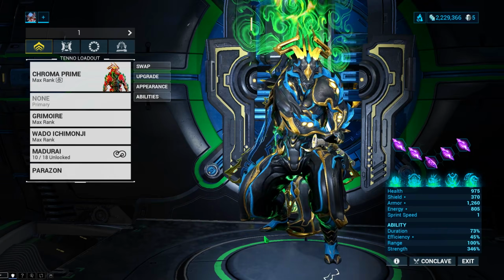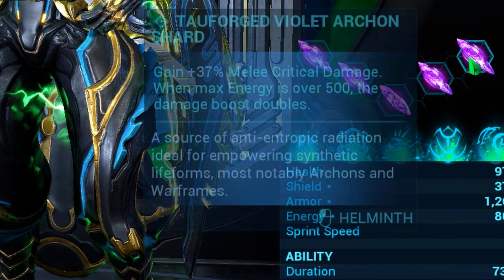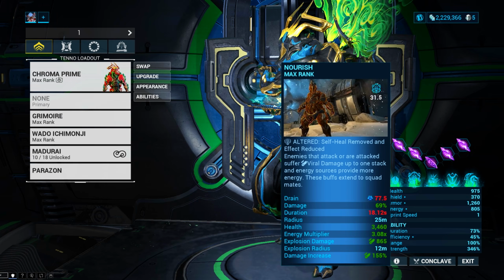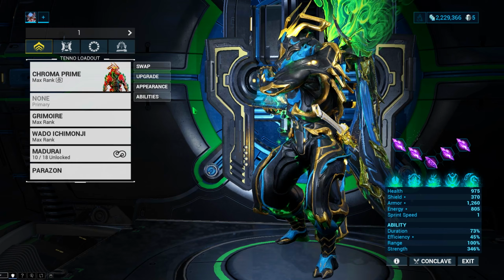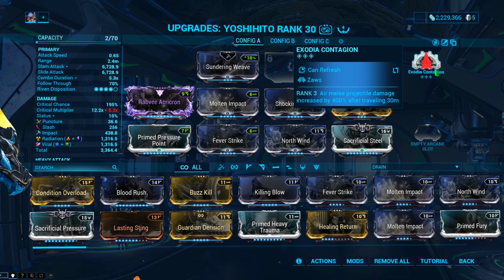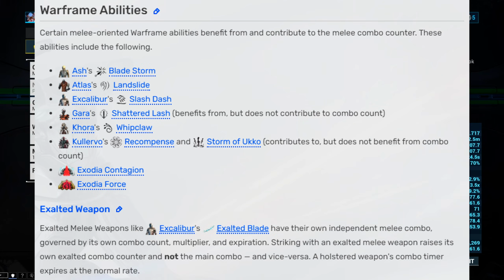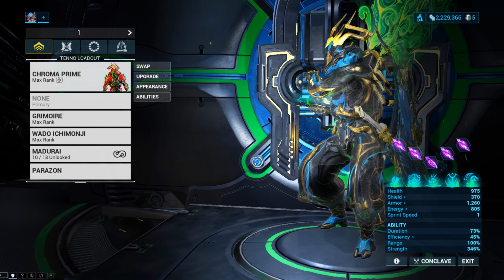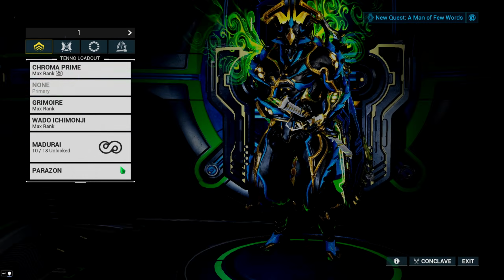CHROMA PRIME EXODIA CONTAGION ZAW BUILD!!! - Warframe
Chroma can make Zaw's do BILLIONS of Damage even while playing solo. This is my setup on how I have hit damage cap with Chroma Prime and my Sepfahn Zaw. Enjoy! :)